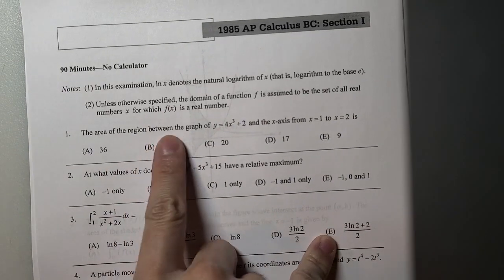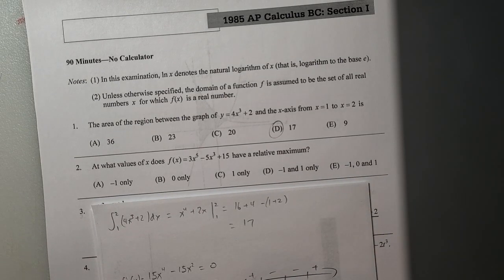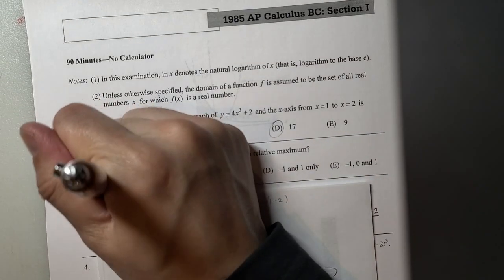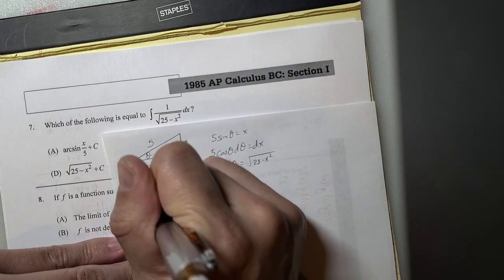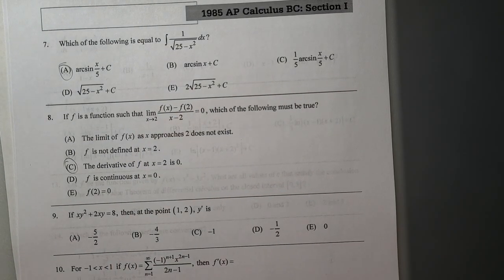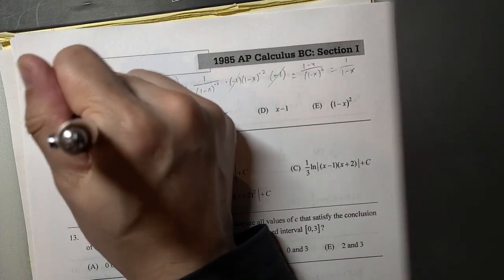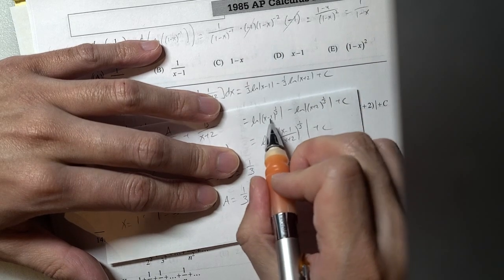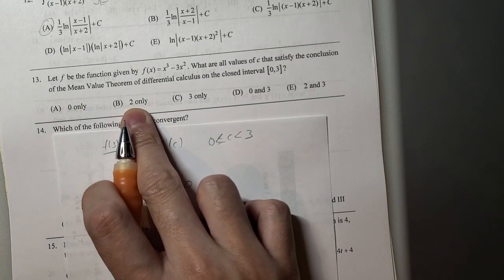[AP Calc BC 1985] Multiple choice part 1